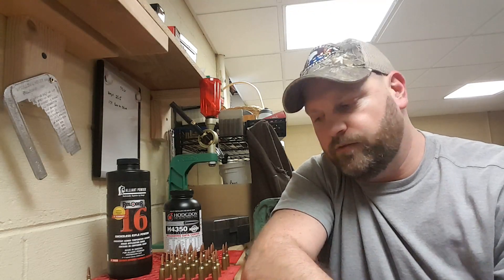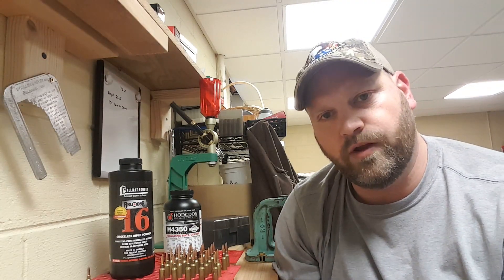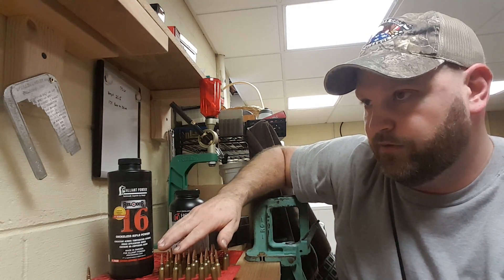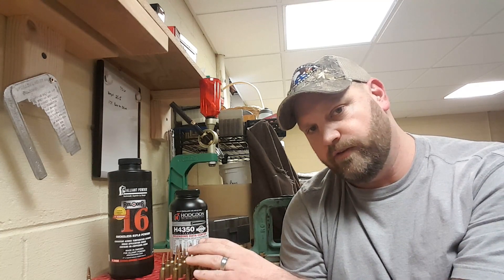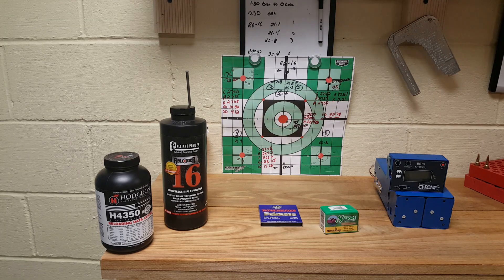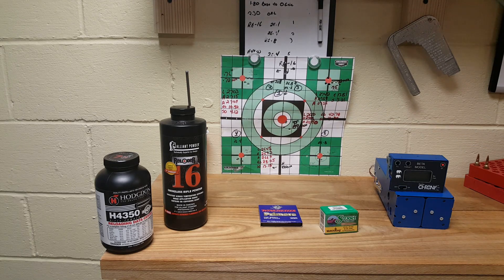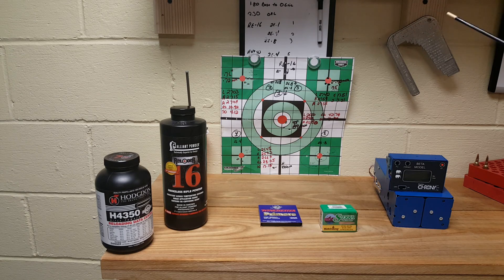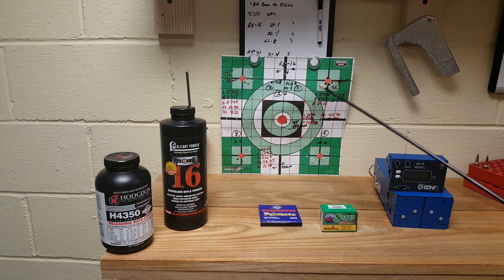224 Valkyrie – 90 gr Sierra MatchKing: Phase 2 – Reloder-16 and H4350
This is a video about load development with the Sierra MatchKing 90 gr bullets using Reloder-16 and Hodgdon H4350 powder.  Finally got some chronograph readings..

I am shooting at 100 yards.

Rifle stats:
224 Valkyrie, 24 inch Heavy bull barrel 1:7 twist.
Upper & barrel: from AR15part.com
Mil-spec trigger.
Acme Machine 6-24 MOA Scope.

Primers: Winchester Small Rifle Primes